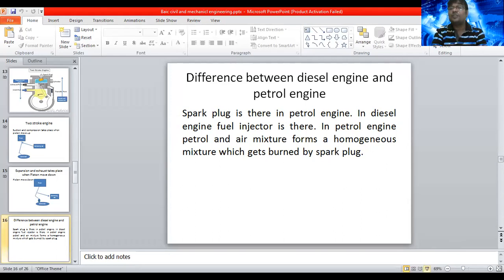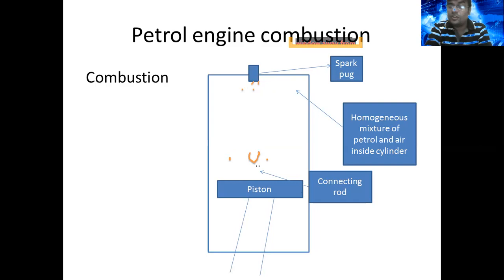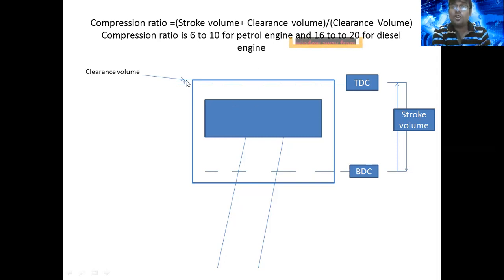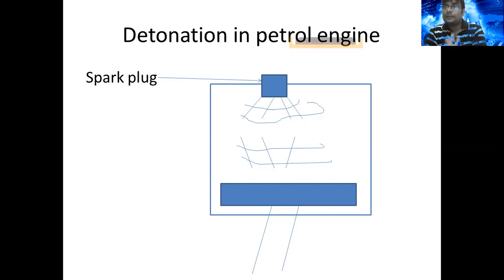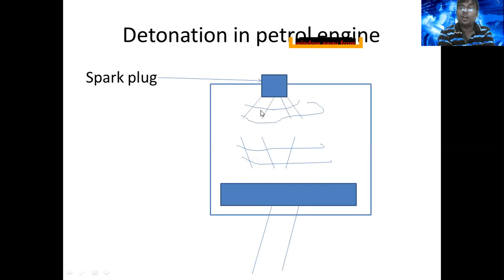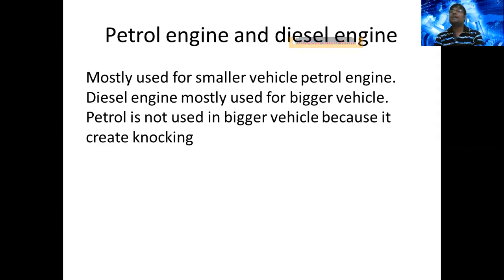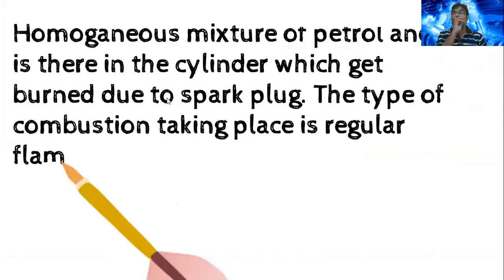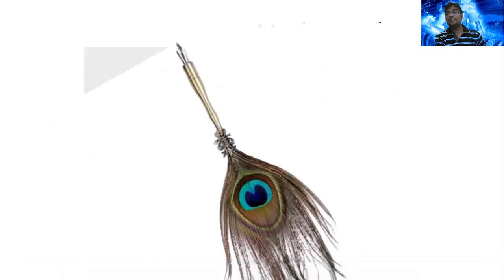Difference between petrol engine and diesel engine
Description of the type of combustion taking place in the petrol engine, causes of knocking taking place inside the petrol and diesel engine is explained. In a petrol engine, homogeneous combustion takes place. There is a petrol and air mixture present inside the cylinder spark plug gives spark and combustion takes place. In a diesel engine, heterogeneous combustion takes place there is a fuel injector that injects small droplets of diesel so combustion like a spot takes place at various parts of the cylinder for mixing air and droplets of diesel due to high pressure and temperature are produced. This pushes the piston downward.